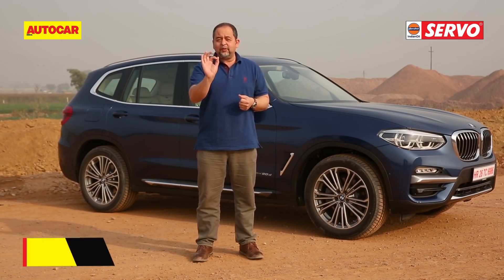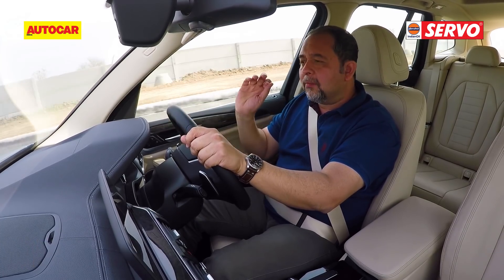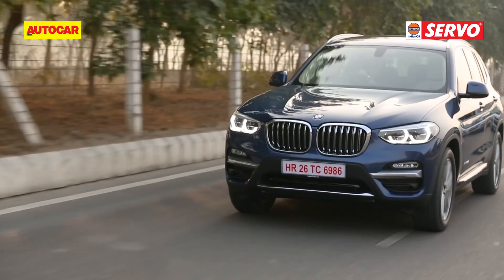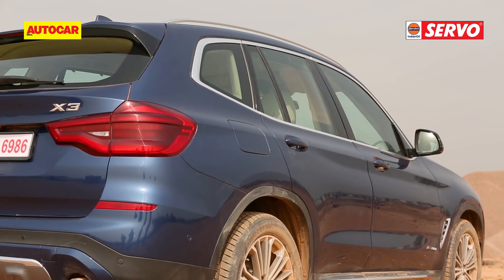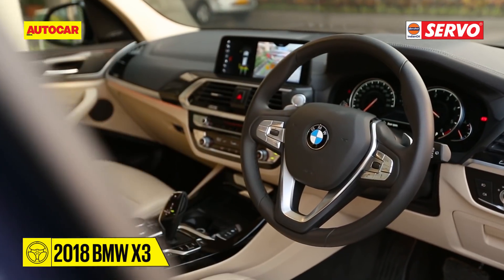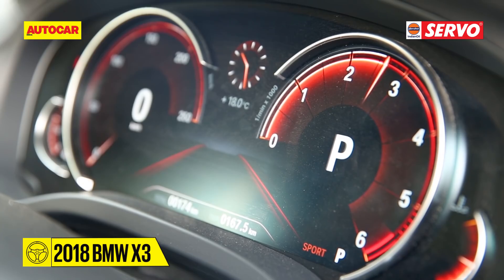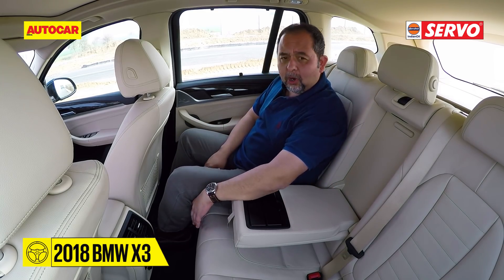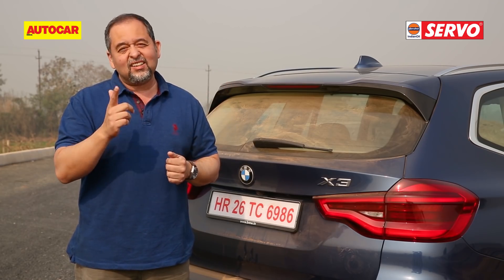2018 BMW X3 | India Drive | Autocar India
Larger, more spacious, more comfortable and still fun to drive - the all-new 3rd generation X3 gets plush interiors, the latest iDrive with touch functionality and a lot of interior elements from the 5-series upping the ante. Shapur drives the xDrive 20d variant on Indian soil to find out if this latest BMW SUV offers enough to excite you.